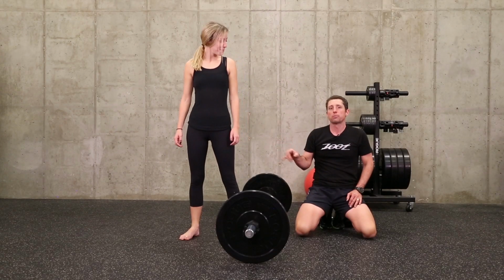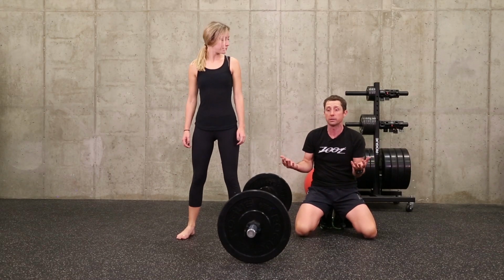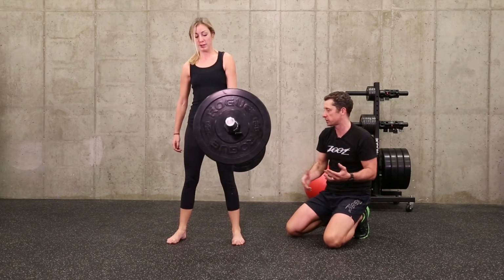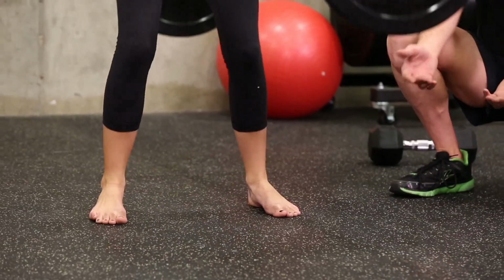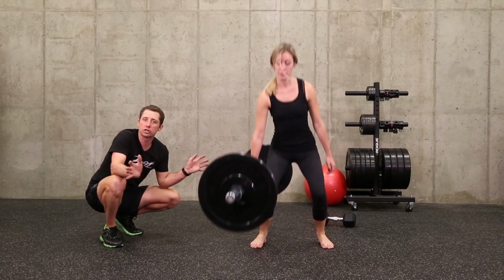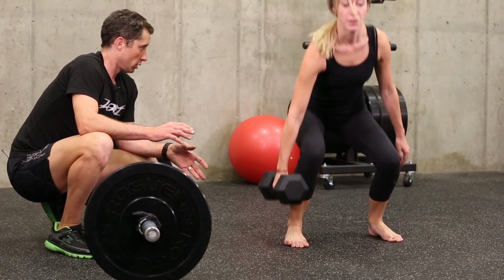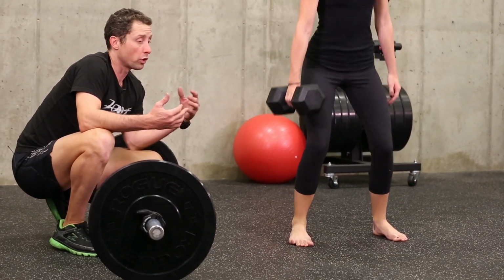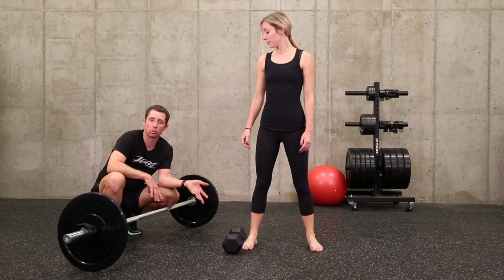SUITCASE SQUAT: intermediate+